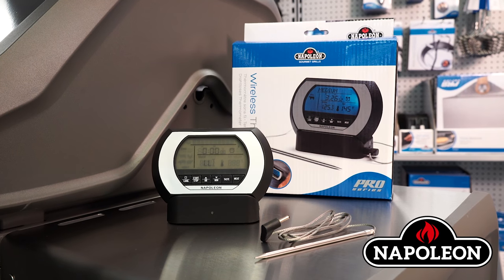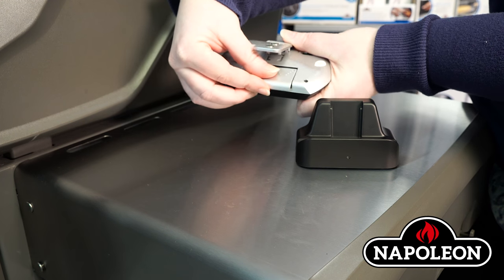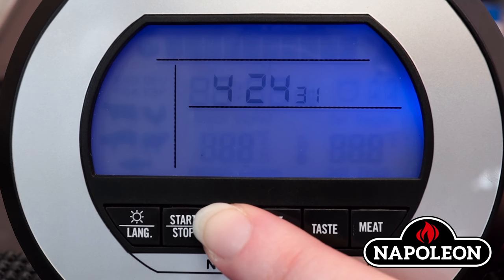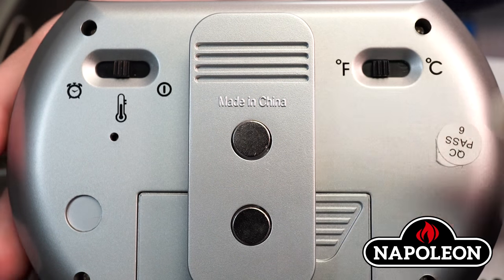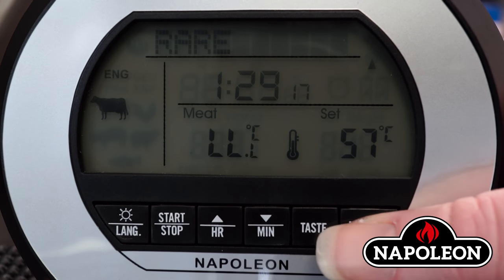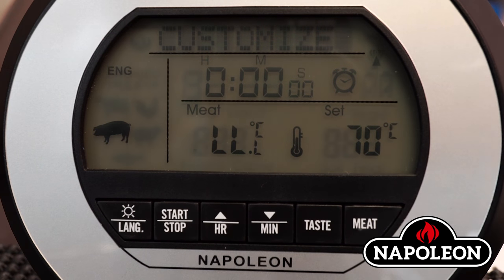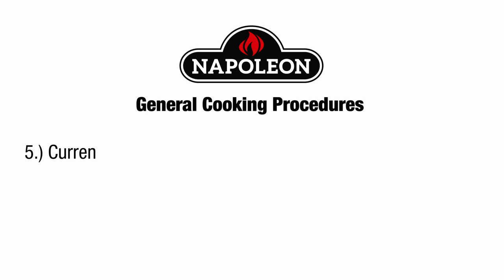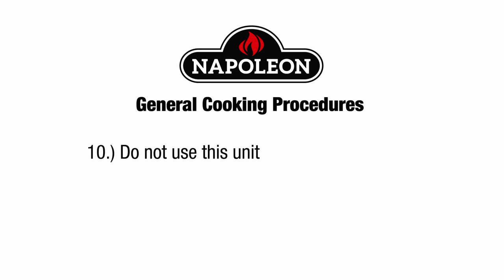How to use the Napoleon Digital Wireless Thermometer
Step by Step guide on how to set up and use the Napoleon Digital Wireless Thermometer